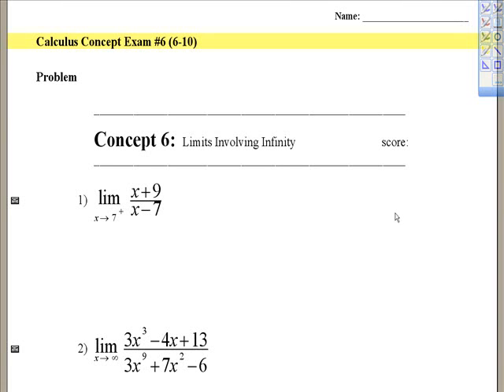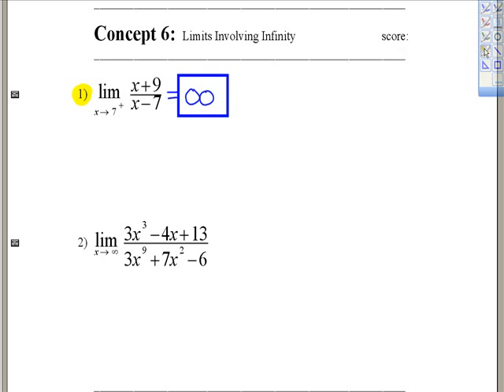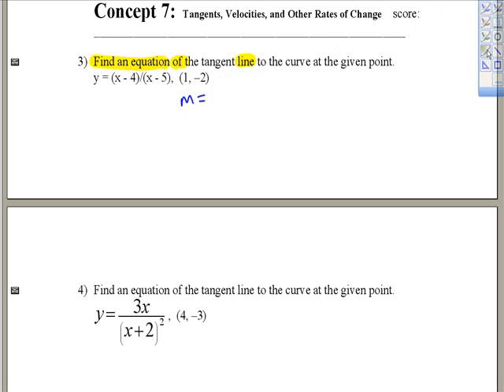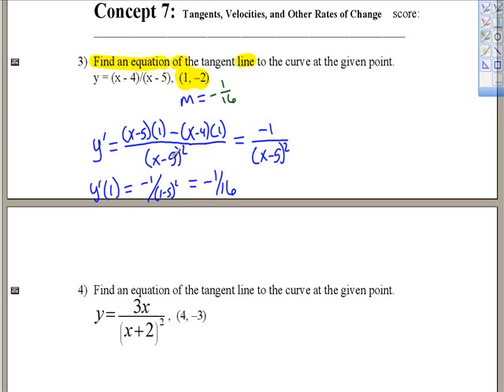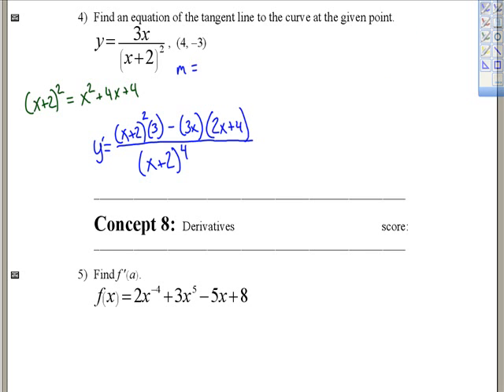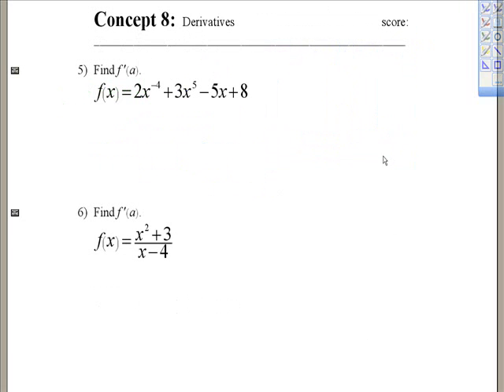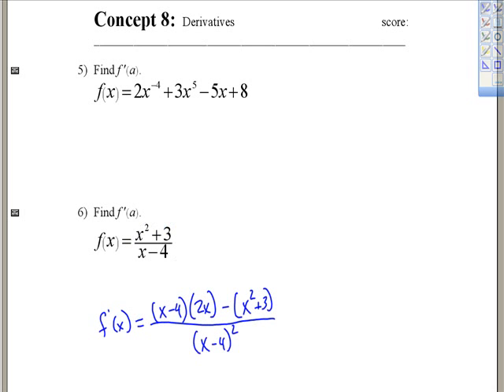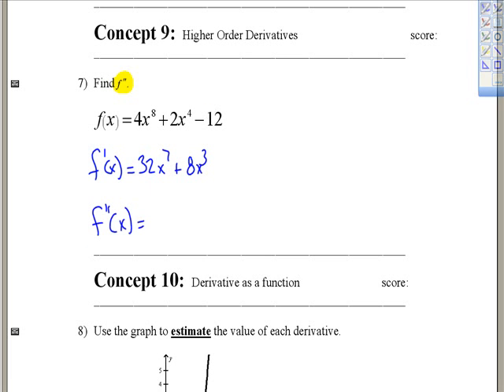WFW Calc Concept Exam #6 (6_10).wmv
Calc Concept Exam Review